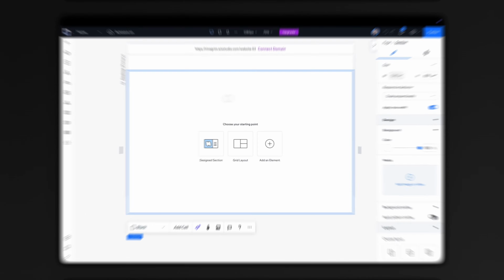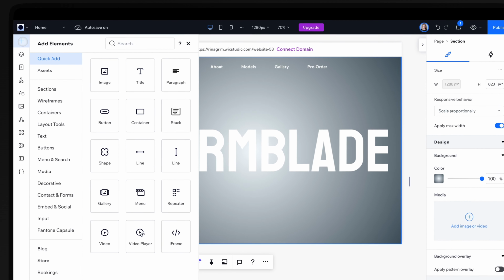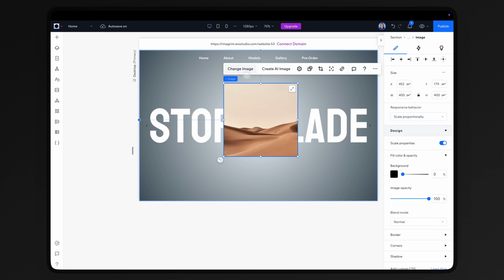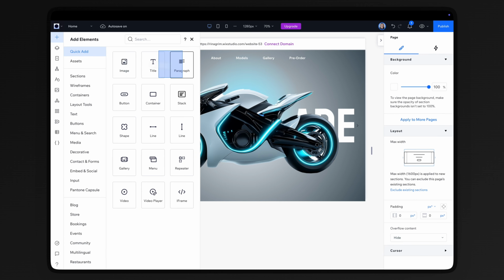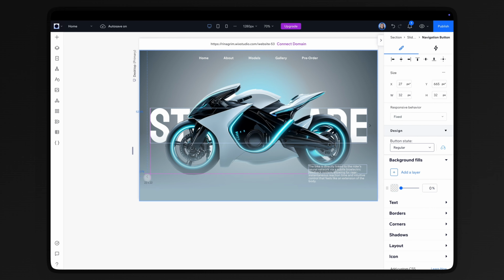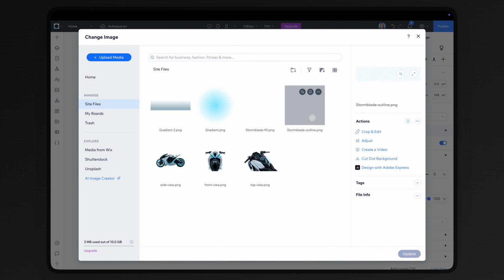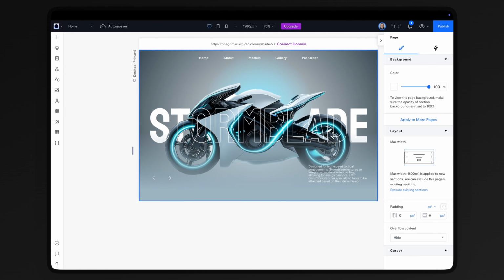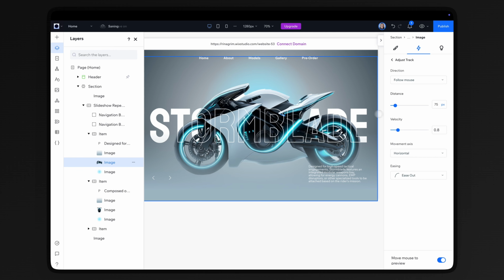Creating Dynamic Sliders with Wix Studio: Step-by-Step Tutorial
Unlock the power of Wix Studio as we dive into creating dynamic, interactive sliders. This tutorial takes you through the process of crafting a seamless, visually engaging slider that can elevate your website’s user experience. From concept to customization, discover how to make your slider a standout feature.

00:00 Introduction
00:14 Creating a Slideshow Repeater
02:54 Adding an Animation
03:20 Final Result